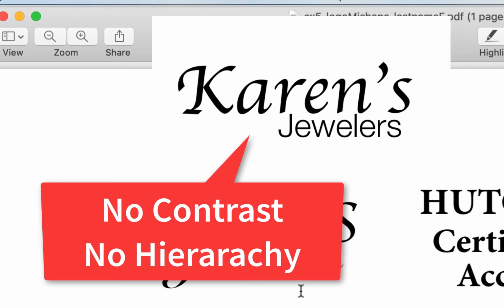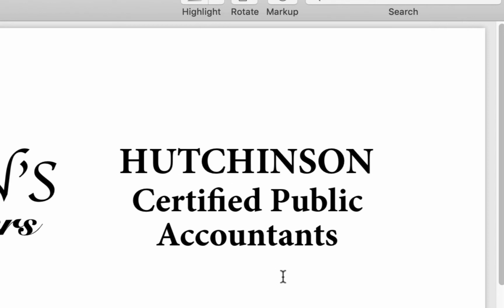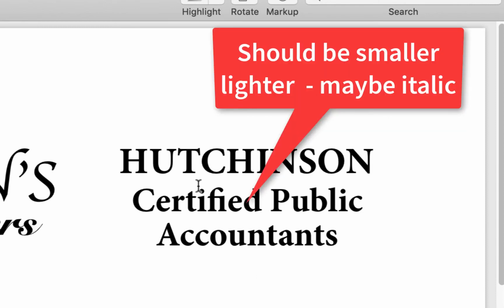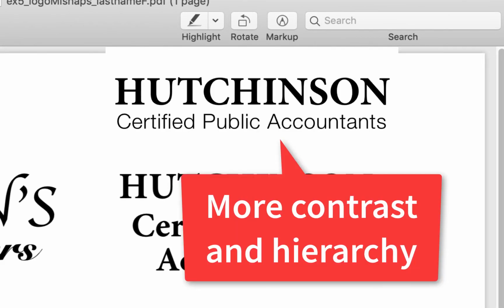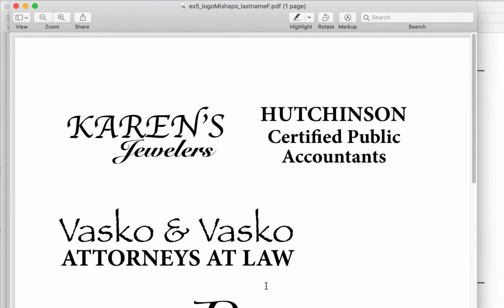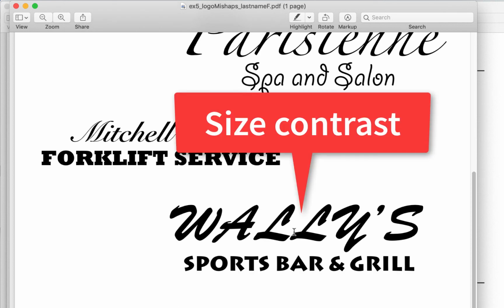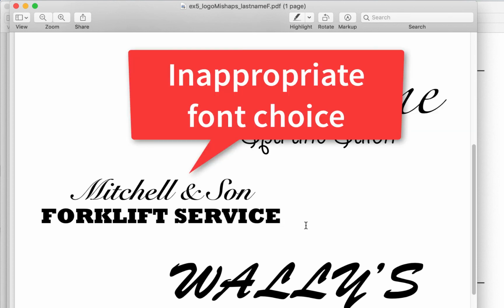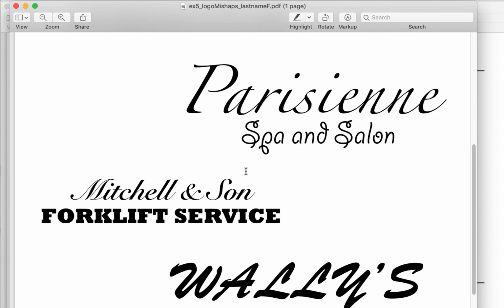GRD131 Bad Font Combinations!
Several examples of type-based logos using combinations which prevent
contrasting and complimenting.